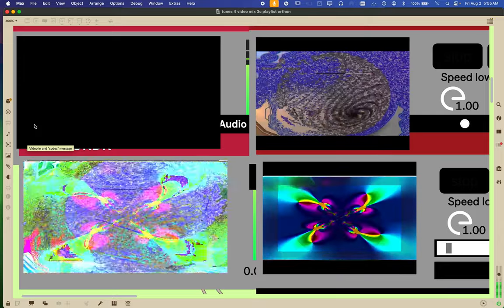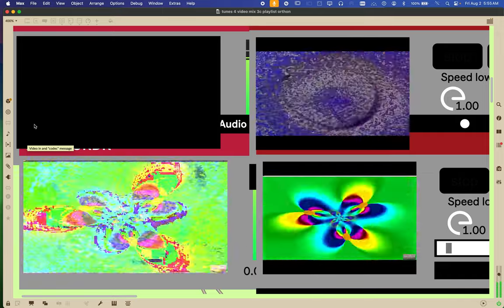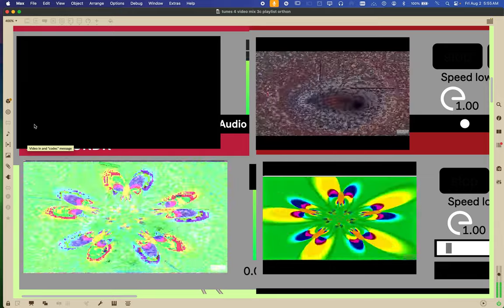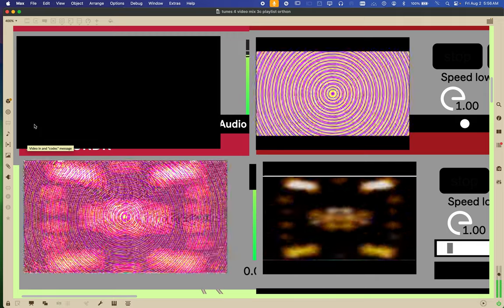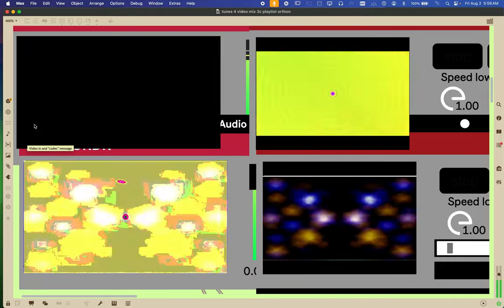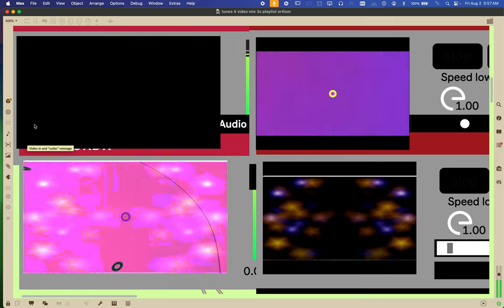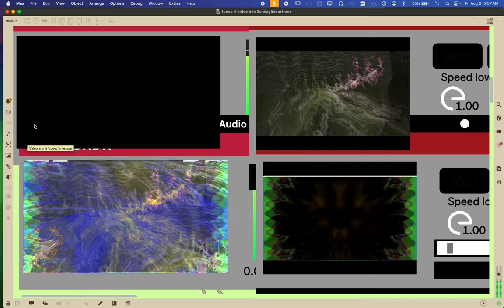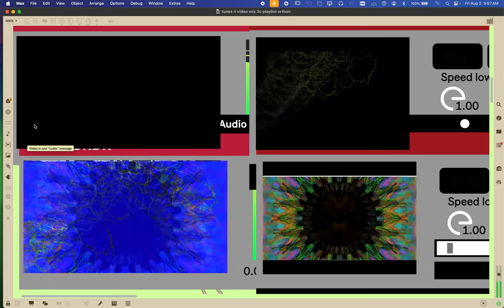Screen Recording 2024 08 02 at 5 53 39 AM making new videos what I see behind the work.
when I am making the new videos this is what I see... the two source videos on the right being mixed into one or the other screen recording module on the left for the understanding the miraculous series of 3 sets of videos ,.. so far.

77 songs most of them are over 30 minutes long 000 lots of fun... they were made during the videos created in the last set of like 100 videos this is the audio from those videos